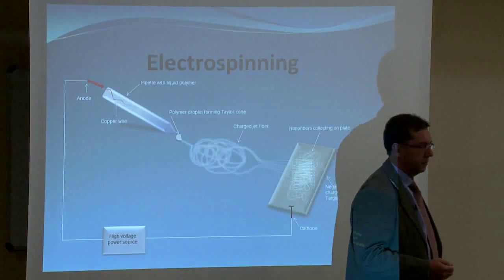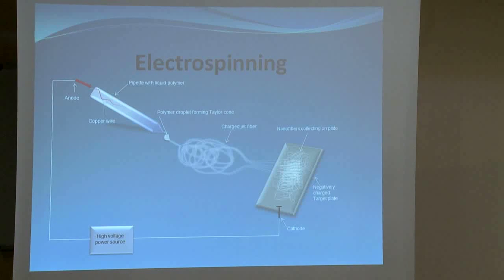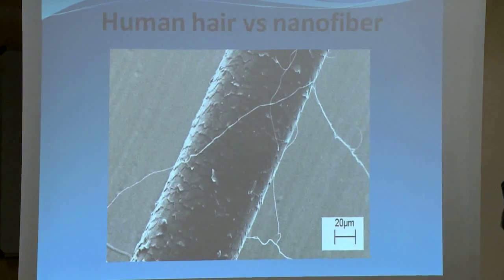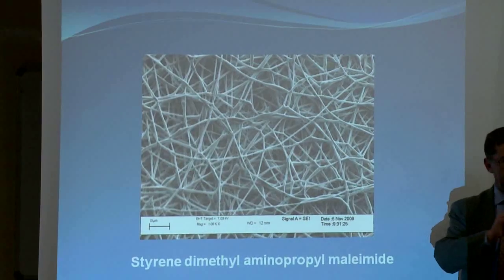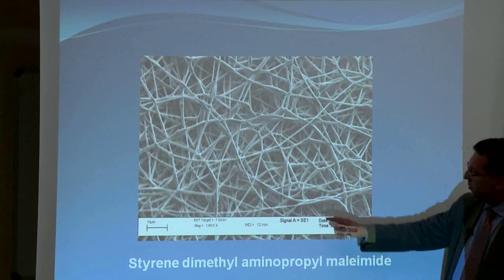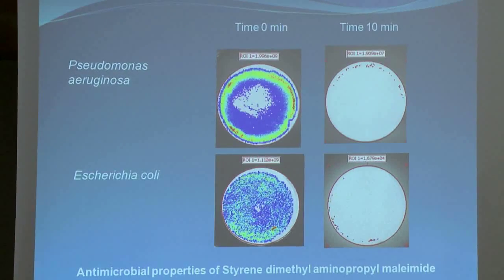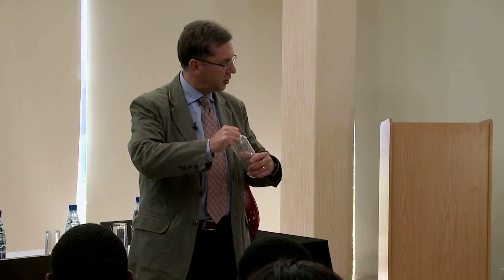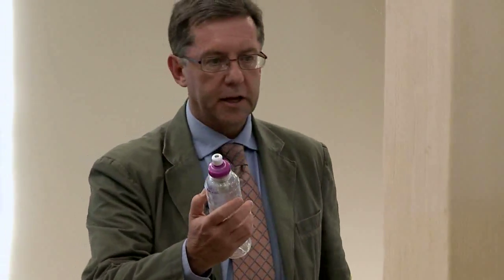Water Institute Filter Demonstration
Prof Eugene Cloete inspires high school learners to think differently and shows them how the water filter works.